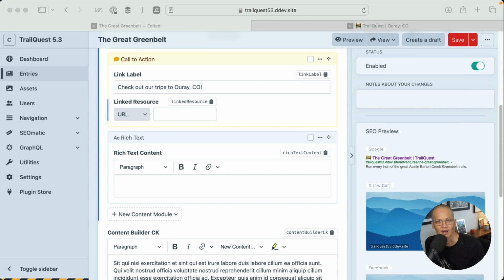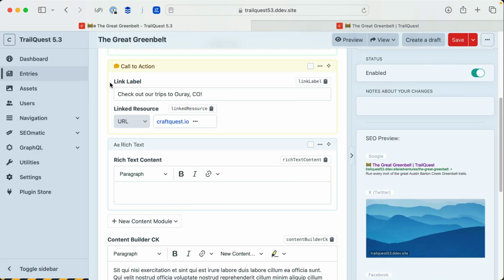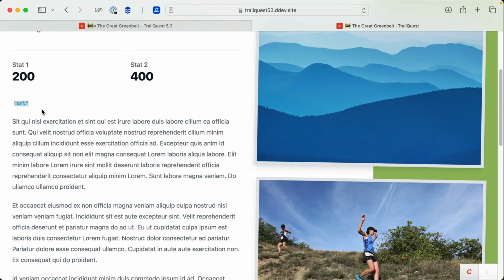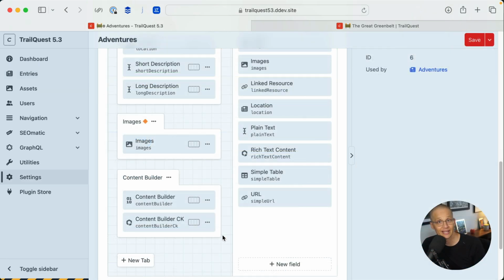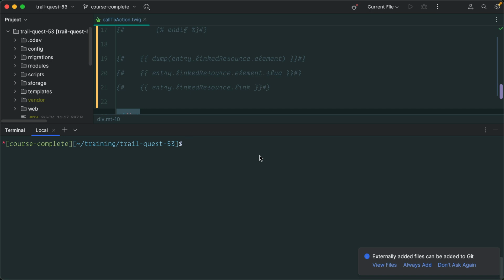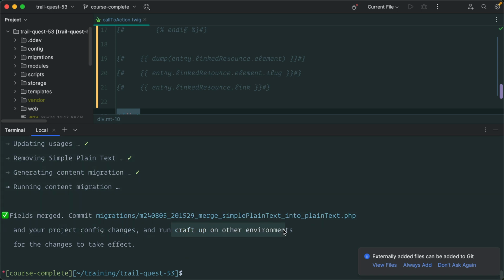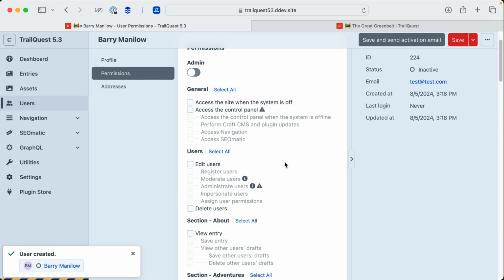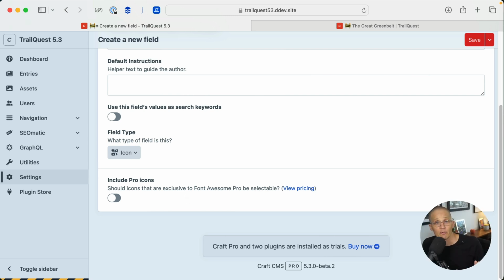Link Field, Entry Type and Field Merging ➡️ What's New in Craft 5.3?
Craft 5.3 is an important point release, just a few months after the first public release of Craft 5.

- The new Link field type
- Multi-instance relationship fields
- Moving entries between sections
- Merging entry types and fields
- User creation workflow enhancements
- Control panel admin/UI updates

CraftQuest published helpful training videos for Craft CMS and modern web development. It's the perfect way to stay on top of your craft. There are team plans and individual plans available, so you can quickly access all the 70+ hours of content.